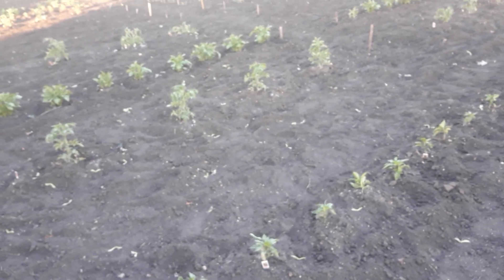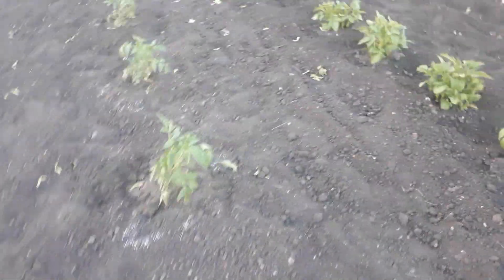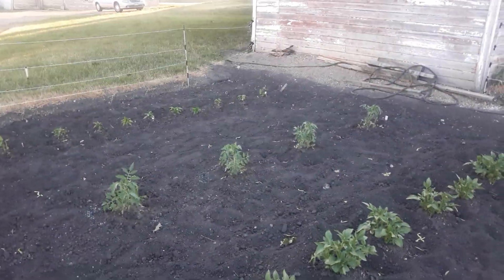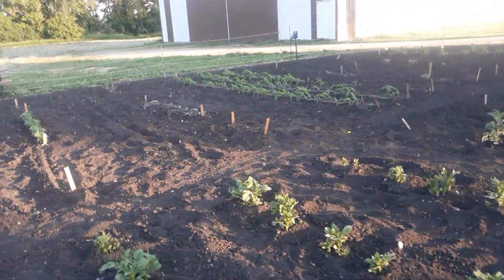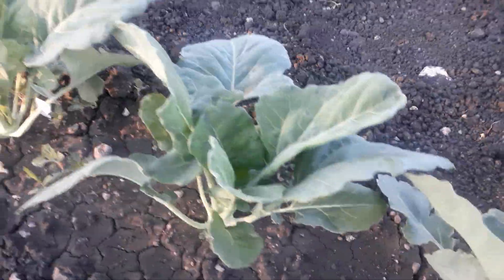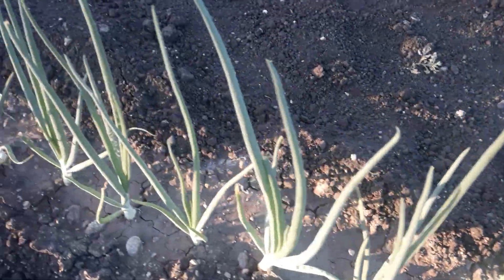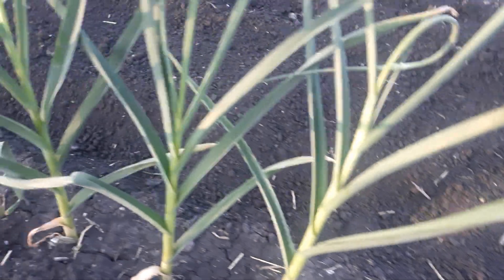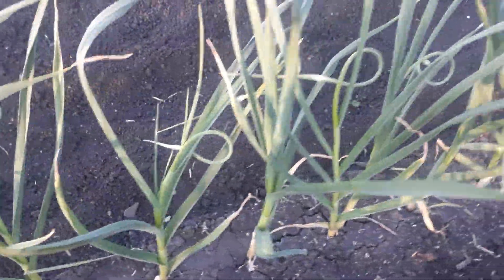Minnesota vegetable garden June 11th